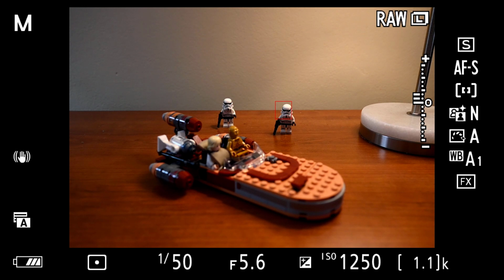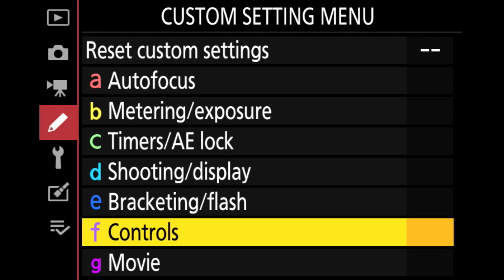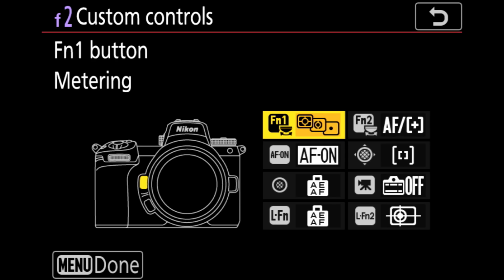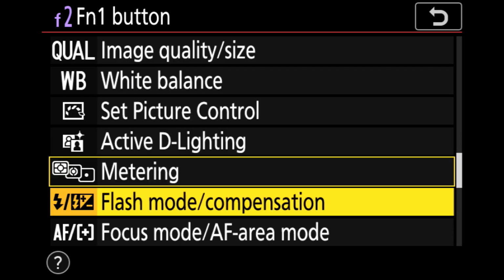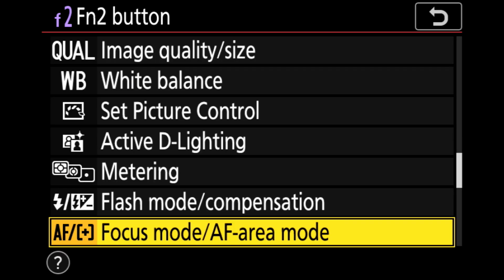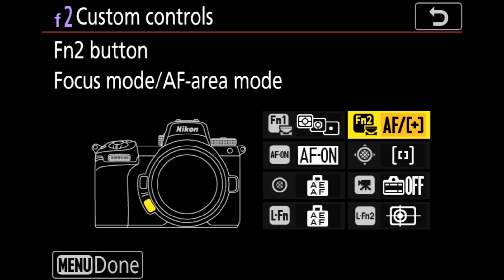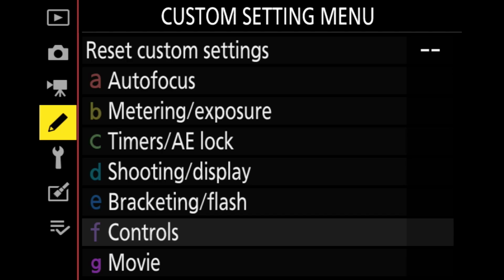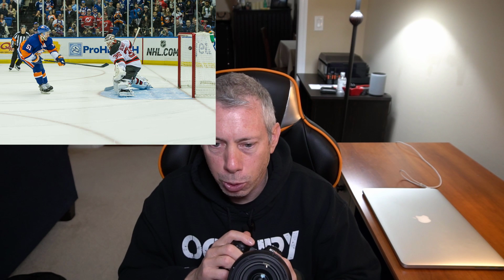Nikon Z Setup Tips - Get EVERY Shot!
In this video I will show you how to make two simple changes to the custom controls settings on your Nikon Z series camera that can enable you to get almost any shot in a wide variety of different situations. All without every having to take the camera away from your eye!